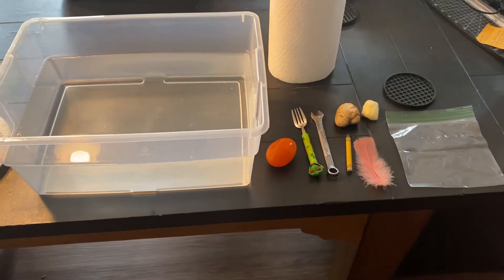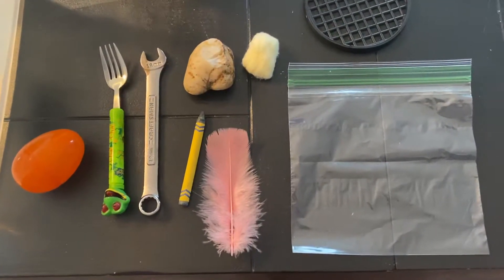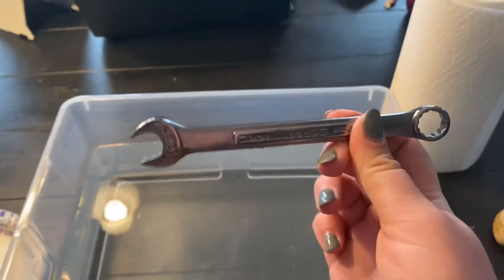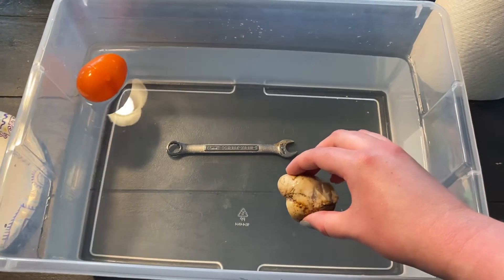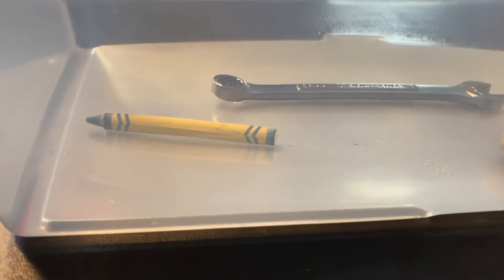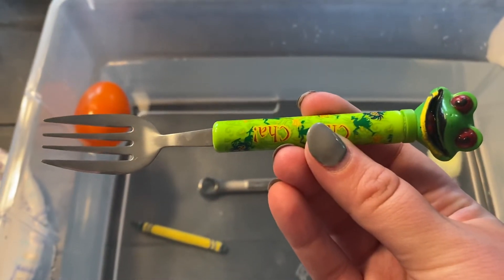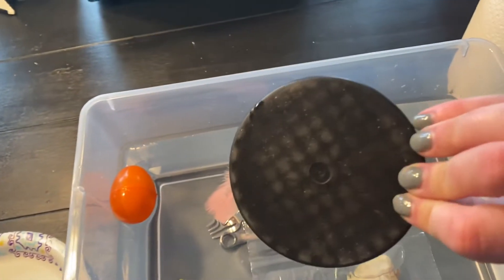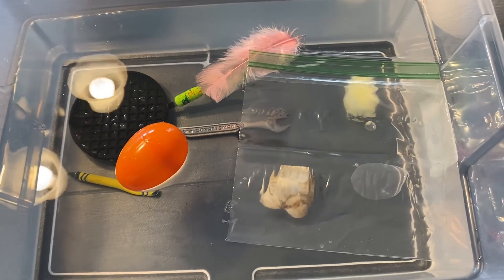Sink or Float Experiment with Mckenzee